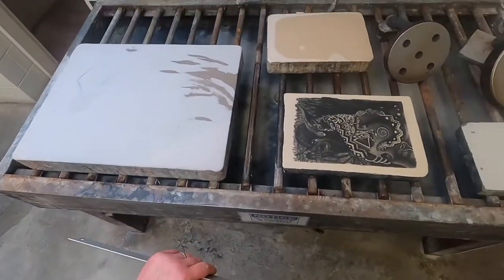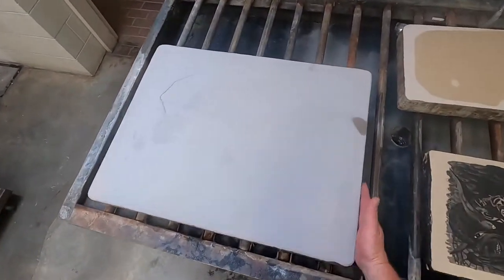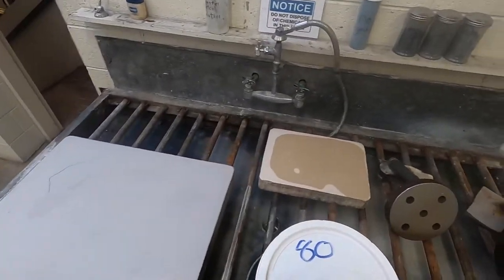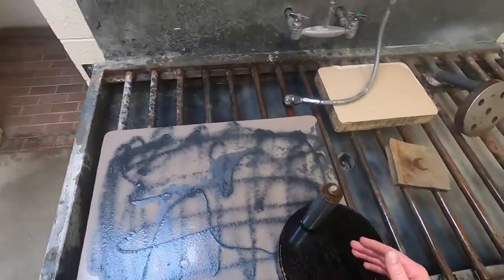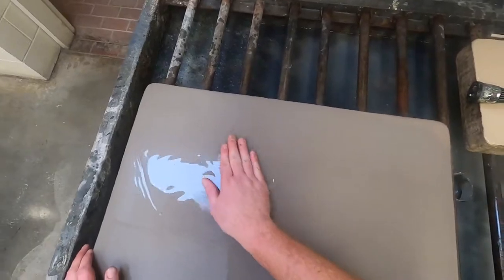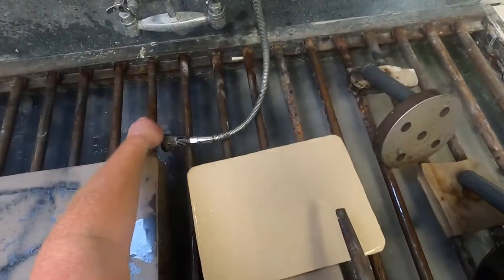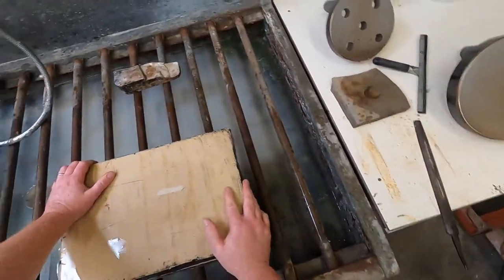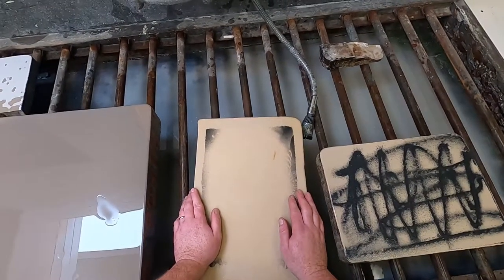Graining A Stone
This describes leveling and graining a lithographic stone using a levigator or another stone.